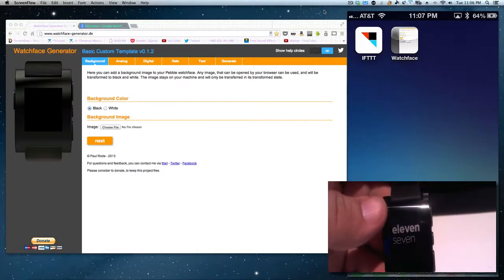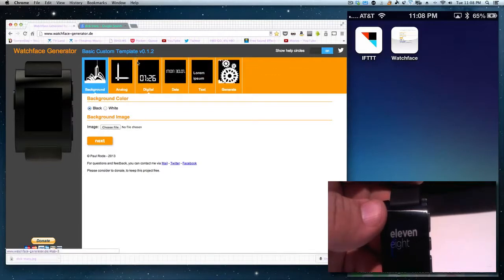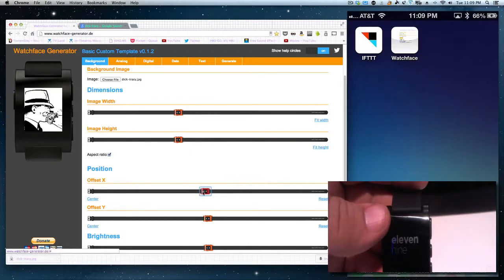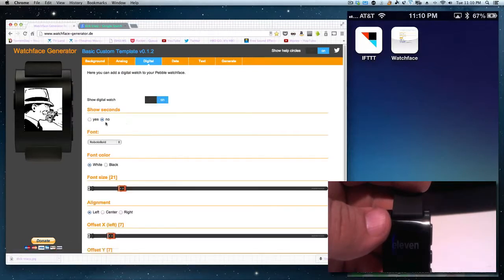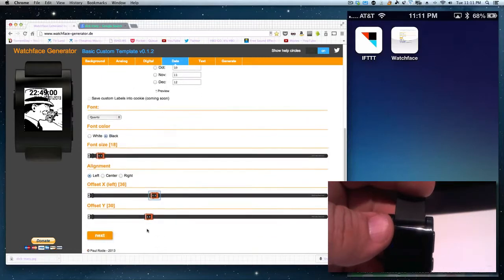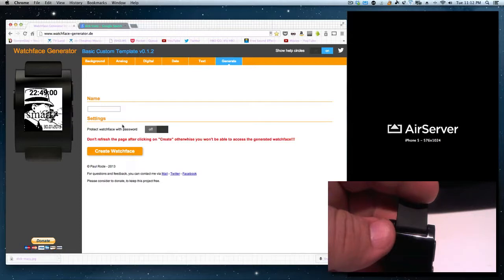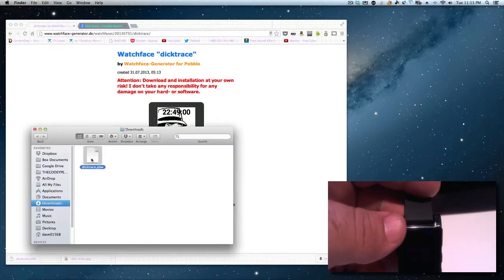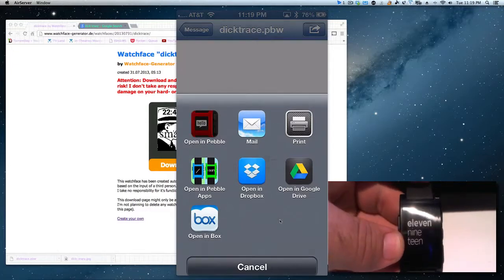Create Custom Pebble Watchfaces with a Browser super Easy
let me show you how to Create Custom Pebble Watch faces in a browser easy. its a web app and a few steps your done

created by Paul Rhode